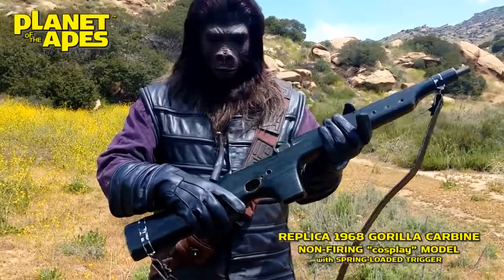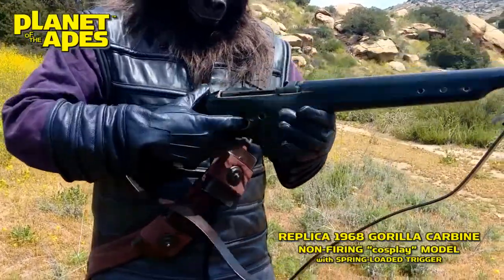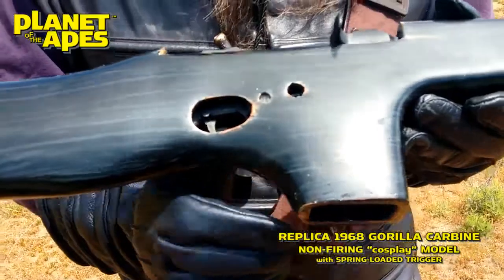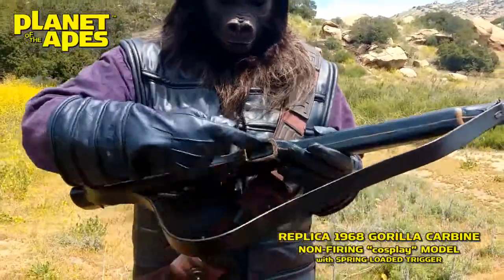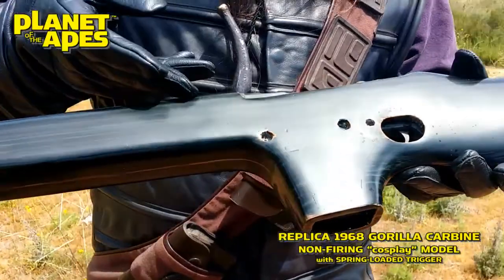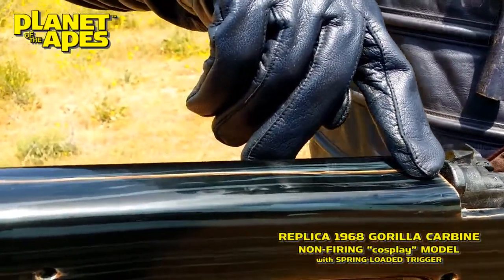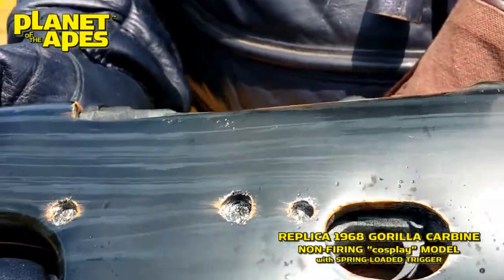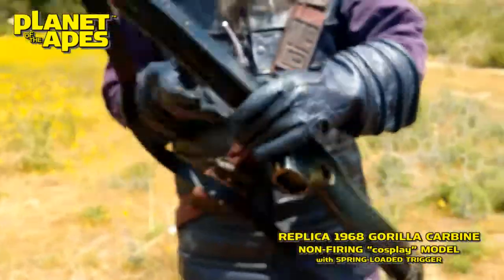REPLICA 1968 PLANET of the APES Gorilla Carbine (cosplay prop)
This is a REPLICA of a screen-used 1968 the PLANET of the APES Gorilla Carbine.  This non-firing cosplay movie prop is a replica of the "hero" gorilla rifles used in the first classic POTA film.

Back in the beginning, us "ape kids" always wanted one of these, but Mattel Toys was only rehashing old cowboy pistols, Winchesters, and Tommy Guns...
Slapping a Planet of the Apes sticker on a six shooter doesn't make it a Planet of the Apes gun! Who did they think they were kidding? Not us kids!
So we made our own!